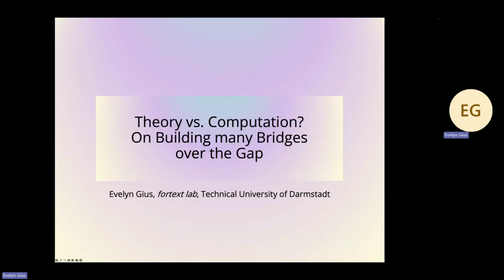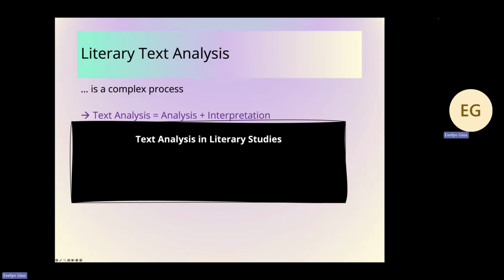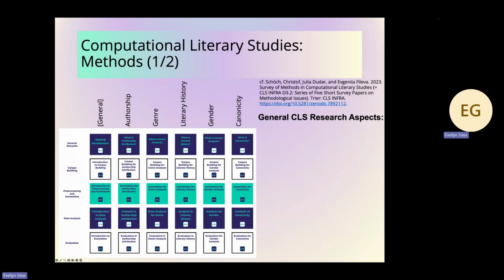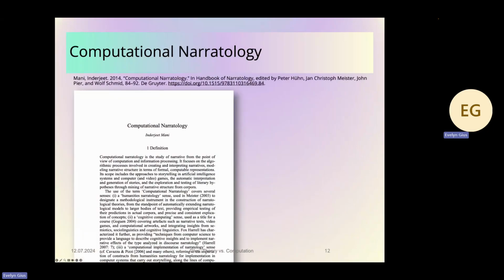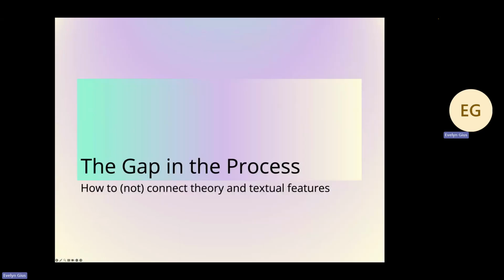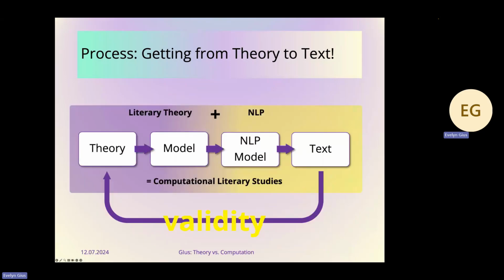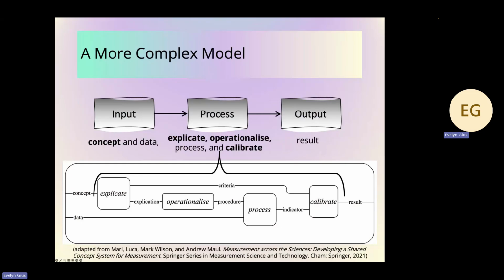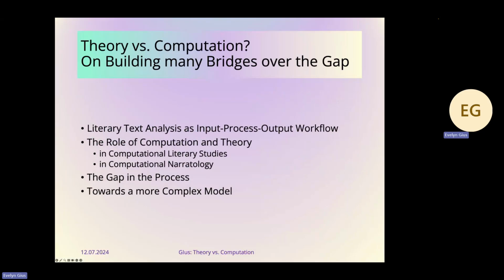Theory vs. Computation? On building many Bridges over the Gap - Evelyn Gius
The Interdisciplinary Institute for Societal Computing offers a regular Lecture Series to bring together researchers of different academic fields to analyze and discuss the broad topic of society and technology. The Lecture Series is designed as a laboratory of interdisciplinary research to encourage cooperation and new research approaches. The series will feature a mix of speakers from Computer  Science, Social Science, and Digital Humanities.

Lecture 06
Title: Theory vs. Computation? On building many Bridges over the Gap
Abstract:
In those areas of Digital Humanities where computational methods are integral to analysis, it becomes essential to critically examine the interplay between humanities theories on the phenomena of interest and their computational analysis. While concepts such as operationalization and modeling have been under discussion for some time, there's still a notable absence of a comprehensive perspective on the entire research process which also includes humanities theories. I will suggest viewing computational research processes in Digital Humanities as input-process-output workflows in which theoretical concepts serve as integral components at various stages. Drawing on computational literary studies as a case study, my presentation aims to elucidate the connection between theory and computation by proposing a methodology for enabling theory-driven validity.

About Evelyn Gius:
Evelyn is a professor of Digital Philology and Modern German Literary Studies at the Department of Linguistics and Literary Studies at the Technical University of Darmstadt. She runs the fortext lab, which conducts research in the field of Digital Humanities with a special interest in Computational Literary Studies and Computational Narratology. Moreover, She is the chair of the Association for Digital Humanities in the German-Speaking Area (DHd) and a co-editor of the open-access journal Journal of Computational Literary Studies (JCLS) as well as the German and English book series Digitale Literaturwissenschaft (Metzler).